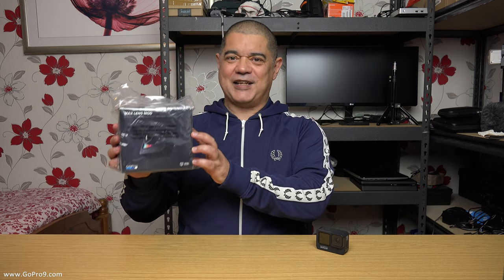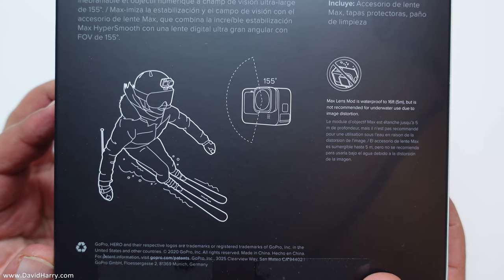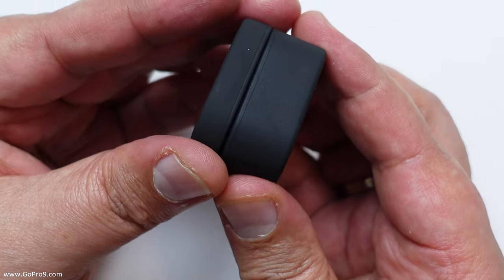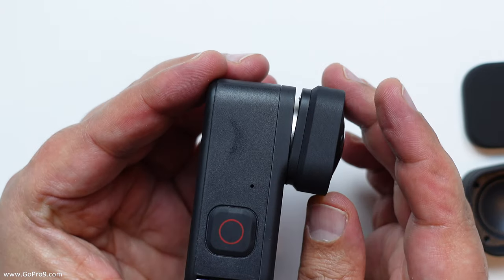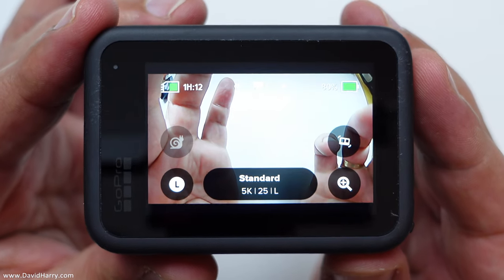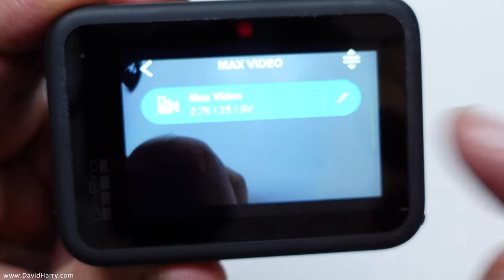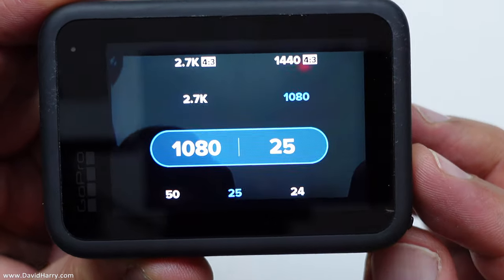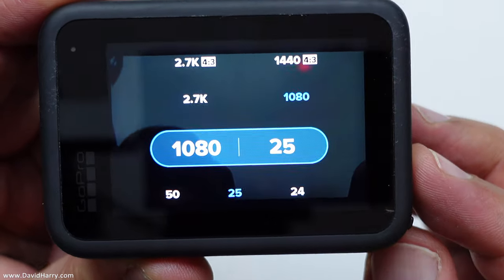GoPro Max Lens Mod unboxing setup and indoor test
GoPro Hero9 Black
GoPro Media Mod for Hero9 Black
GoPro Display Mod for Hero9 and Hero8
GoPro Hero8 Black
GoPro Media Mod for Hero8 Black
GoPro Batteries & charger for Hero8 Black
GoPro Pro 3.5mm Mic Adapter
GoPro Light Mod
GoPro Cameras & Accessories America
GoPro Cameras & Accessories UK
RODE VideoMic Pro+
Deadcat for the Pro+
RODE VideoMic NTG
Deadcat for the NTG
Mini Tripod
Camera Pistol grip

In this video I'll be doing an unboxing of the GoPro Max Lens Mod for the Hero 9 Black.

I'll also be showing you how to setup the the Max Lens Mod in the menus system of the Hero 9. The setup of the Max Lens Mod involves activating the option of seeing the Max Lens Mod icon in the start page of the Hero 9 settings. After setting the Max Lens Mod as a quick menu options, at point its just a quick swipe down on the Hero 9 screen to get to the first page of the settings menu and then simply Max Lens Mod Enabled.

After activating the Max Lens Mod mode so that you get the confirmation of Max Lens Mod Enabled, this then tells the GoPro9 that you have the Max lens Mod attached. Don't forget, there is no electronic connection between the Max Lens Mod and the Hero9, or any kind of sensor to tell the Hero9 that the Max lens Mod is connected. This is why it's important to activate the Max Lens Mod function, or else, while the Max Lens Mod will have the effect of a fisheye lens on the Hero9, without knowing that the Max lens Mod is attached, the Hero9 wont set the geometry correction to de-warp or de-fisheye the Max Lens Mod to get the correct FOV field of view.

Once in the Max lens Mod mode you then have to switch on Horizon Level On which will then give you the locked horizon levelling. If you don't switch on Horizon Level On you will just get a wide FOV out of the Max Lens Mod without the locked Horizon Levelling.

In my examples you can clearly see the magic that the Hero 9 does to keep the frame perfectly level as far as its horizon is concerned as I turn the Hero 9 in a full circle and upside down.

While this Max Lens Mod is very impressive for the Horizon Level function, it's worth bearing in mind that the maximum resolution you can shoot at is 2.7K with it on, will this help for vlogging on the GoPro Hero9 Black?

I will do a video soon to see if there's any advantage to having the Max lens Mod on the Hero9 for the locked Horizon Level function specifically for vlogging, compared to using the Hero9 in 5K with its usual Hypersmooth 3.0 stabilization. It will be very interesting to see what the results are like for field of view, stabilisation and image quality.

In that test I will also use an external vlogging microphone with the GoPro Hero 9 and Max Lens Mod. Will this be the perfect GoPro vlogging setup, even if not, I will still carry on the pursuit for the best GoPro vlogging setup and to see if the Hero 9 can be the perfect Hero for vlogging, as in, the best GoPro Hero9 vlogging setup.  I will also compare this setup to the GoPro Hero 8 Black as well, to see which GoPro is best for vlogging.

Chapters for this video:
00:00 Intro
00:05 Explination
01:06 Unboxing
03:12 Close look at the Max Lens Mod
04:22 How to connect the Max Lens Mod
06:24 Menu setting for the Max lens mod
09:03 First test of horizon lock
10:12 Second test of horizon lock and end summary
12:24 End title

Cheers,
Dave.